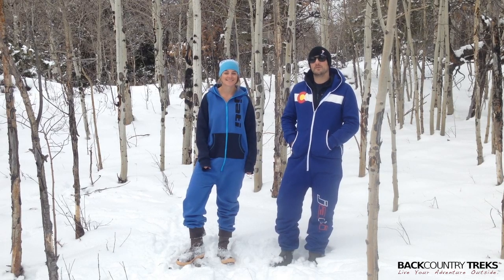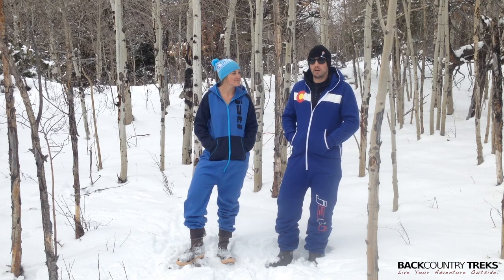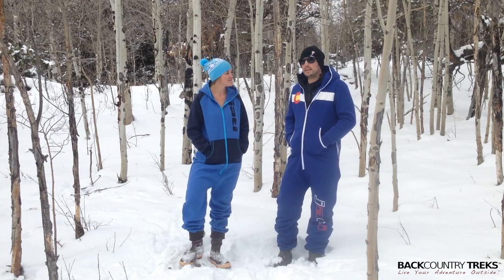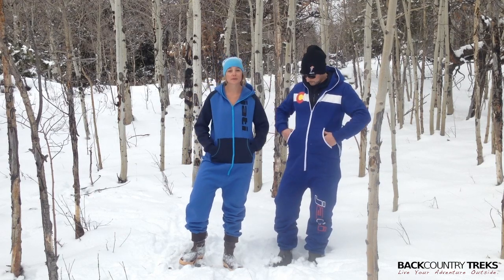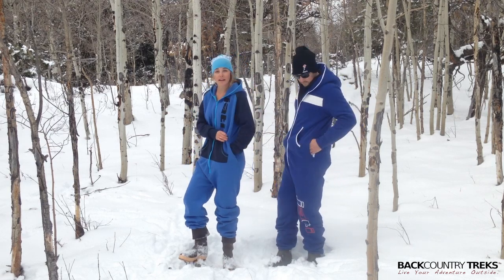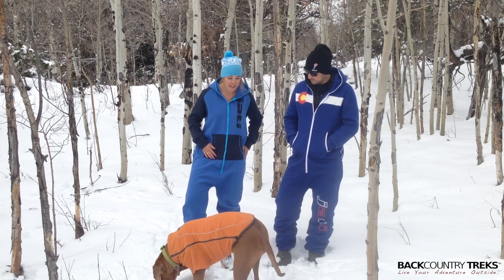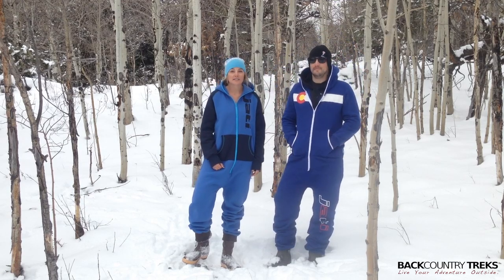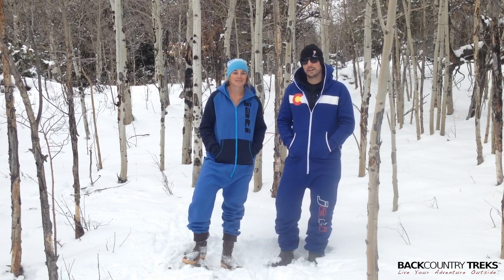Slip Into Something Cozy: The Jati Suit [Review]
Perhaps the worst part about an amazing powder day is the end of it.  Second to the powder day officially ending, another downfall to the end of the day is being wet and cold.  There have been days when after a long day of skiing I just cannot warm up.  That day is long gone now thanks to Jati Nation.  The idea was born in Vail, CO from a vision in which Burton Falk had while watching ski and snowboard racers hang out in their wet and worn race suits after a long and tiring day out on the hill.

The cotton/polyester fleece baggy one-piece, called the Jati Suit, was born.  These suits are designed with the idea in mind that one can easily slip the fleece piece over base layers or ski suits.  They're perfect for any activity though, whether it be camping, skiing, lounging, running, hot springing, hiking, biking or anything else you can think of.  They take the bite out of the air and warm you right up when you have the chills.  On warm summer nights throw one of these on and sleep under the stars without even a sleeping bag!

Jati Suits not only have an extra long zipper for entry and exit, the zipper zips entirely closed.  This concept is hard to explain but take a look at the pictures and just think of all those times your roommate stayed up way too late reading with the light on.  With the Jati Suit, you can easily block out cold, sun, noise, and wind.

For all the ladies out there that want to cozy up, I followed the Jati size chart and ordered a Medium.  I think I could've gotten away with the Small but I will be using my Jati Suit inside more than outside.  With that in mind, if you are a ski racer or plan on wearing this over some layers, the suggested size should work great.  If you plan on wearing it for lounging, sizing down may be a good option too.

I've always been a fan of one-pieces and can't believe it is just now that I own one made of warm and cozy cotton/poly fleece.  All of your friends will be jealous, especially with Jati's sweet color ways, colorado proud, or USA patriotic designs.

Links